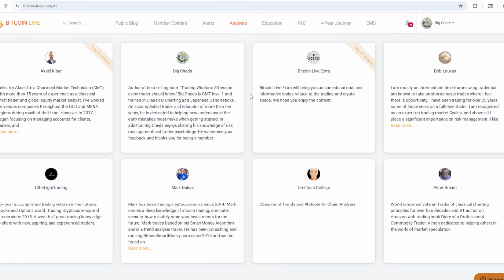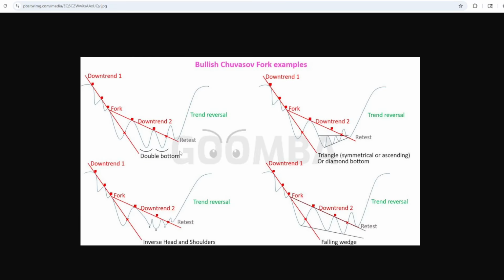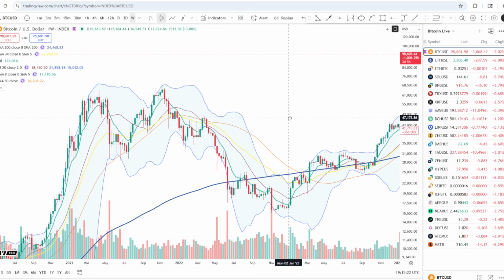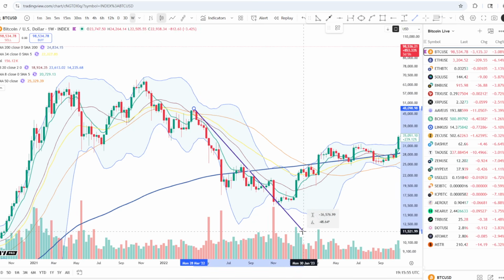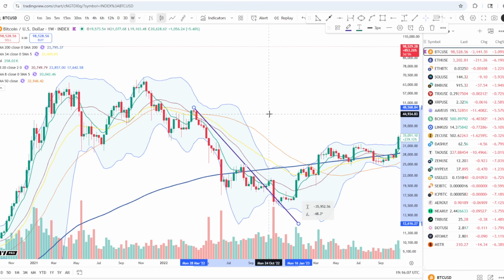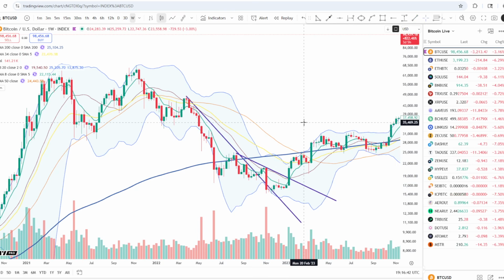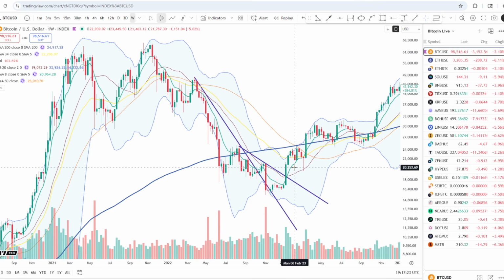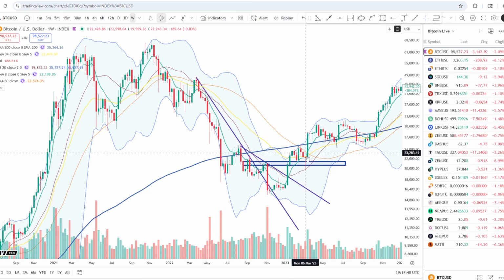C Fork Reversal - Chuvasov's Fork - Classical Charting